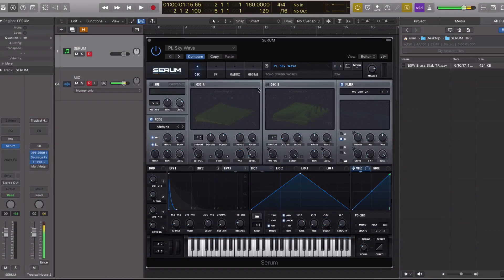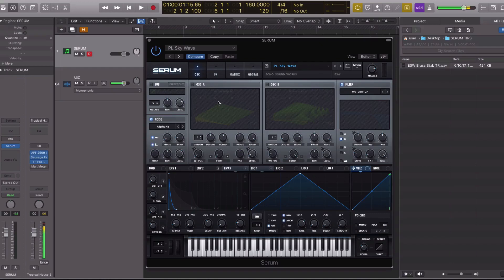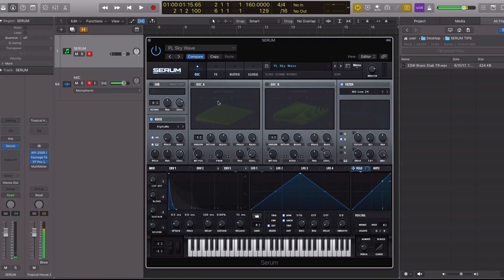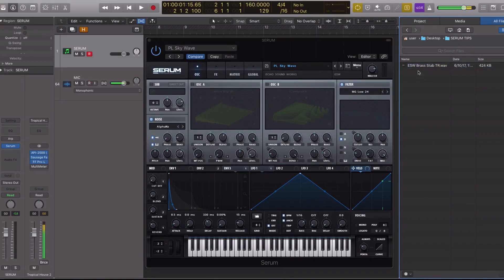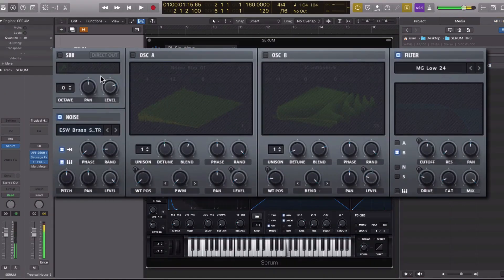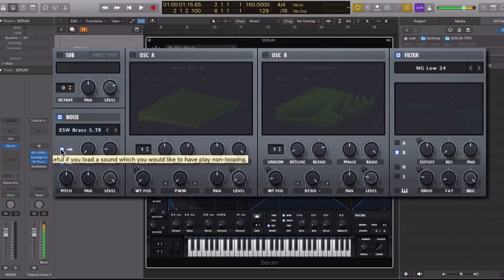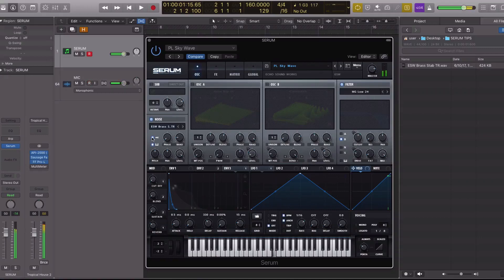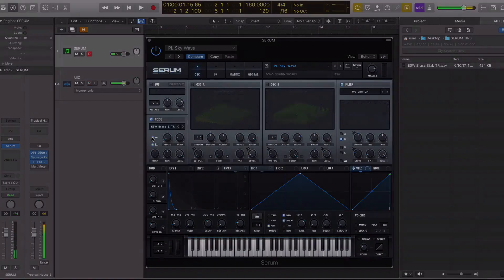Serum - Custom Noise Samples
Xfer Records Serum Custom Noise Samples

-- ADSR --